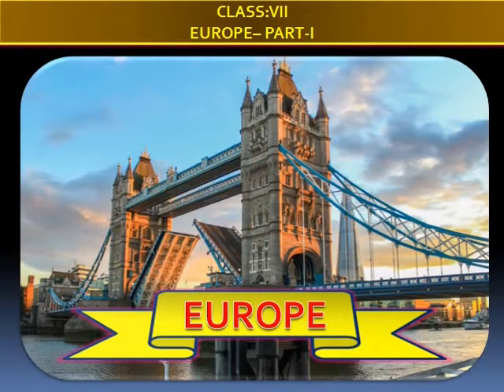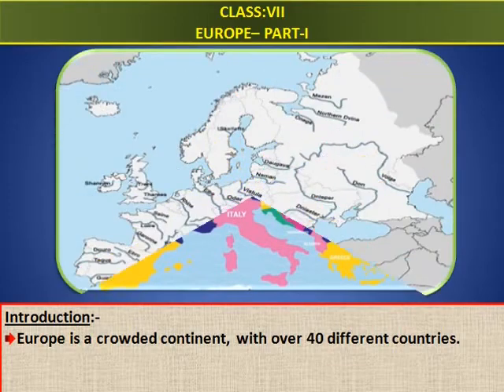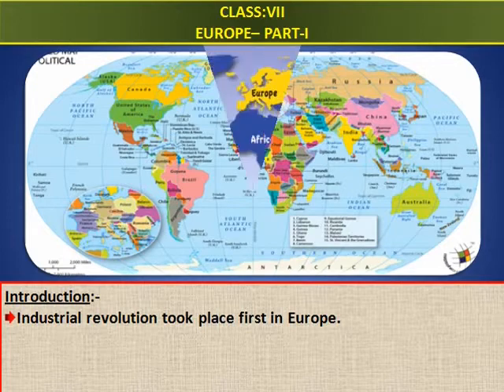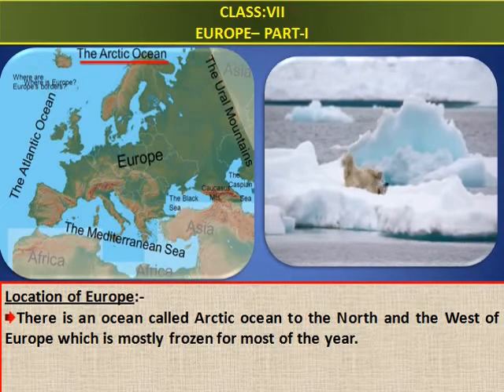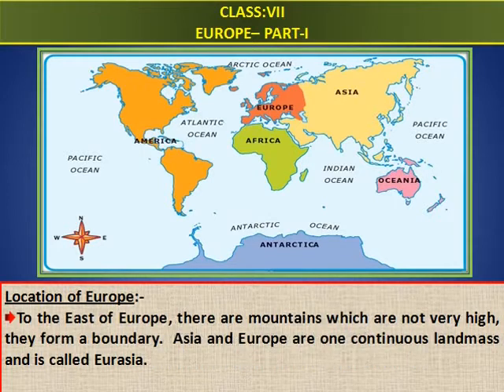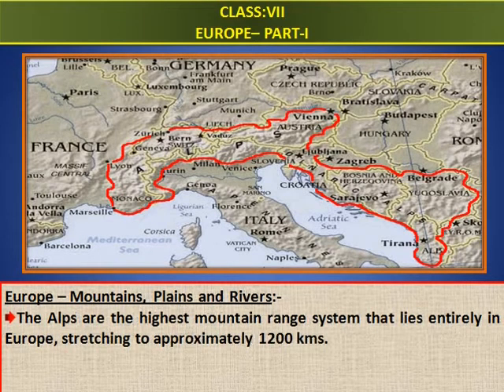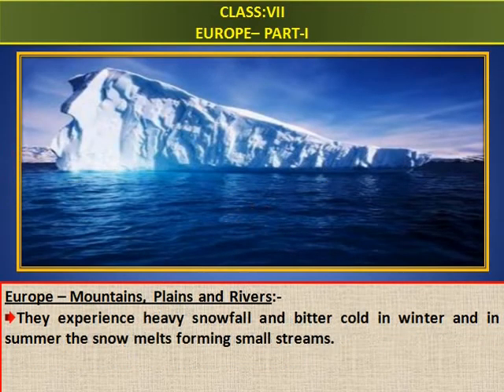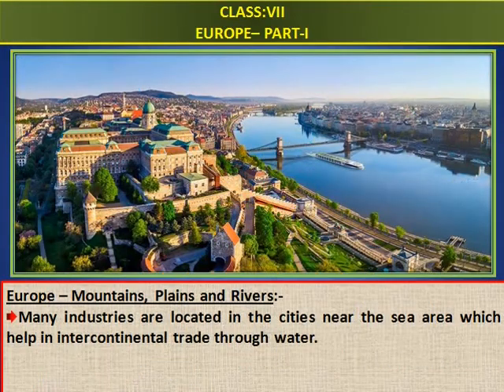EUROPE-PART-I, CLASS-VII, SOCIAL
Define a location of Europe
Illustrate the mountains, plains and rivers of Europe